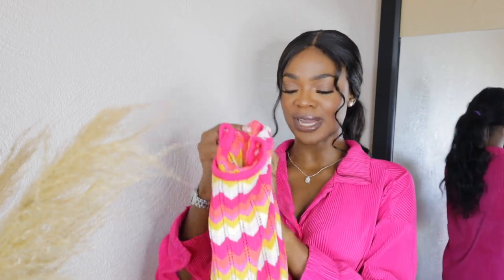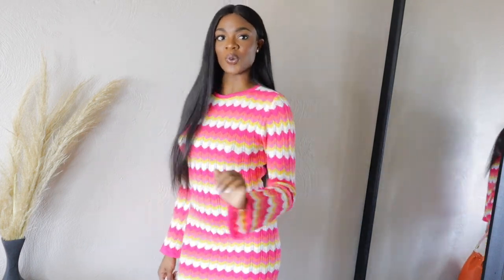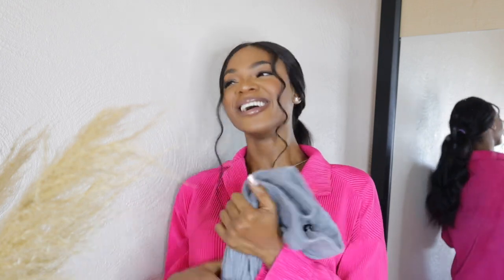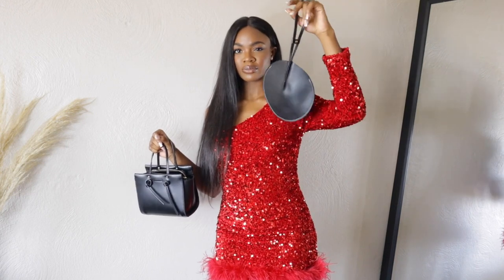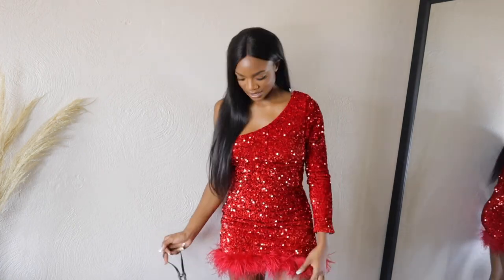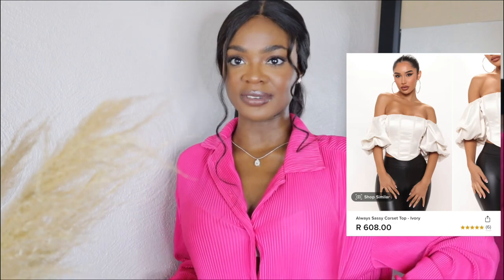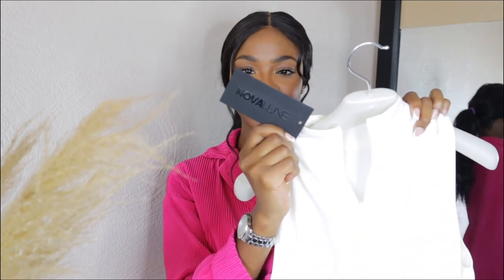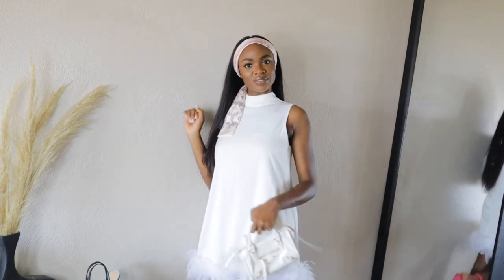STYLING OUTFITS 101 ♡ feminine, elegant and girly pieces | fashion nova try-on | dress more feminine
Hey lovelies!

PS: *if the video is blurry, watch in HD /  1080p*

This video is a Fashion Nova Try On haul. I loved my previous styling haul so I thought it would be fun to take it a step further and style pieces on camera — whew!

The pieces are my signature style which is feminine and elegant. There’s a mixture of dresses and blouses to make the perfect feminine outfits.
I hope you’re able to find some feminine outfits inspo & get some

00:00 - intro
01:08 - Fashion Nova Outfit 1
03:47 - Fashion Nova Outfit 2
07:33 - Fashion Nova Outfit 3
11:11 - Fashion Nova Outfit 4
14:01 - Fashion Nova Outfit 5
15:53 - Fashion Nova Outfit 6
18:55 - outro

*W A T C H  T H I S  N E X T*

— Age?
23 years old

I was born in Swaziland. Born to Nigerian parents. Grew up (since 3 years old) and currently still live in South Africa. You can decide where I’m from. 😂

Currently using Canon M50 for main videos and Canon M50 & iPhone 12 for vlogs.

***The Fashion Nova items in this video were kindly gifted by Fashion Nova, however all opinions are my own***

RF

**TAGS**
SOUTH AFRICAN YOUTUBER 2023
SOUTH AFRICAN VLOGS
SA YOUTUBER
FASHION NOVA 2023
FASHION YOUTUBER
FN HAUL
TRY ON HAUL 2023
FASHION HAUL